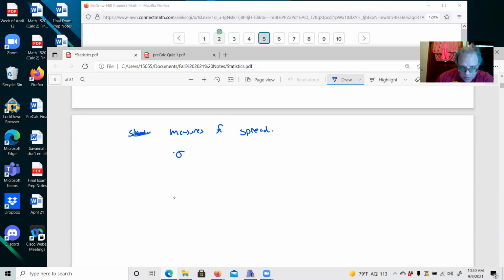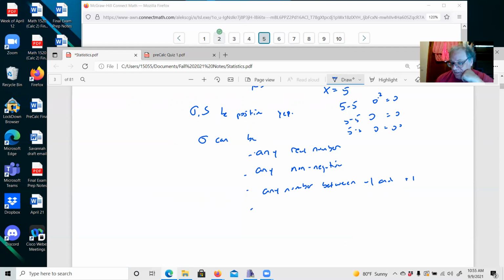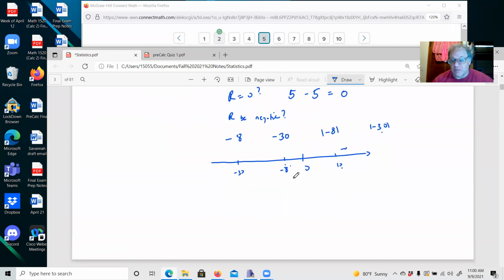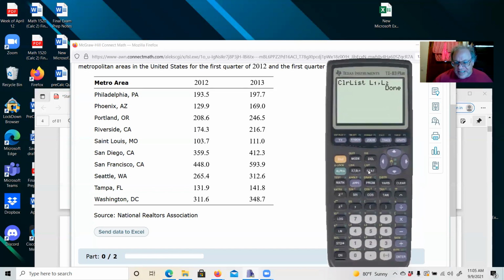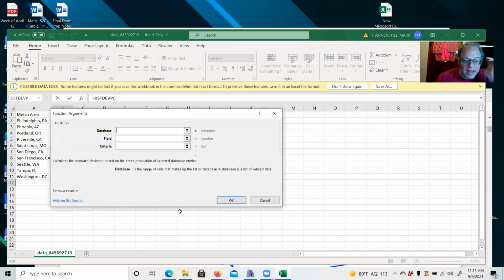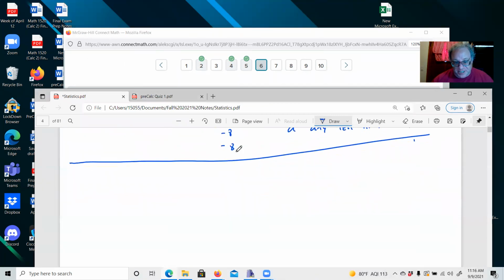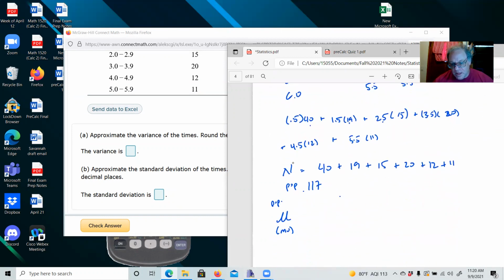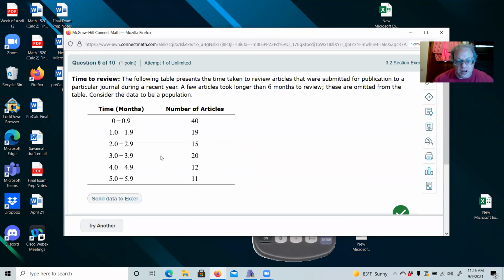More on standard deviation and some homework walkthroughs